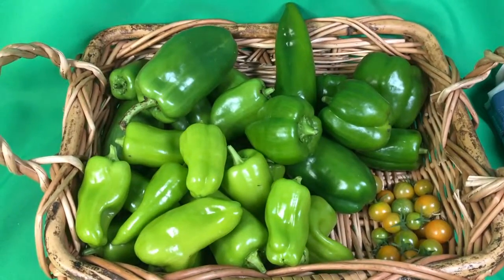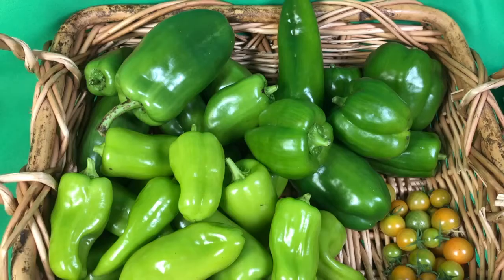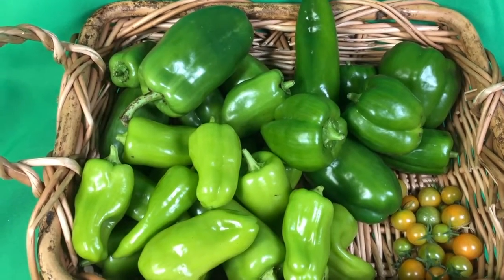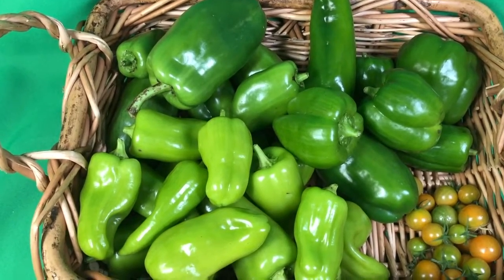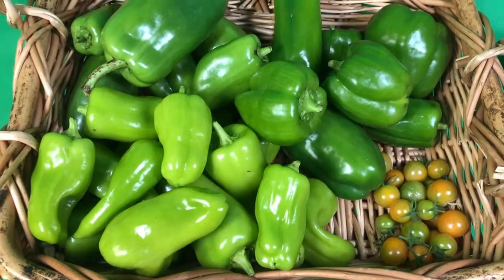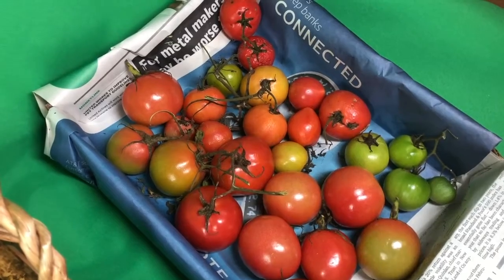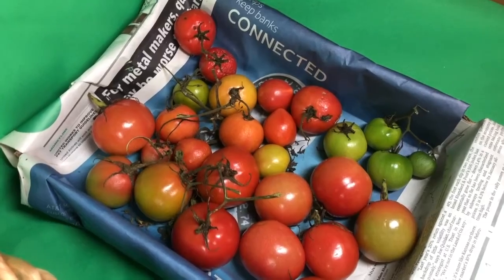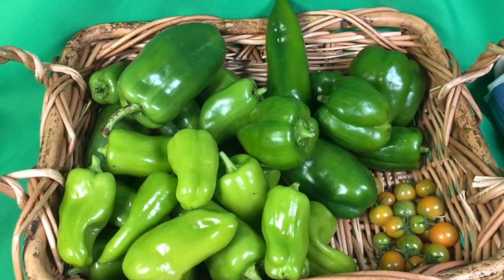November Harvest Report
I got this uploaded a little late with the holidays and all, but still wanted a record of what we harvested this month.  Plus a look at our Thanksgiving butternut squash pie and how we've been keeping our plants from freezing...until a day or two ago-haha!